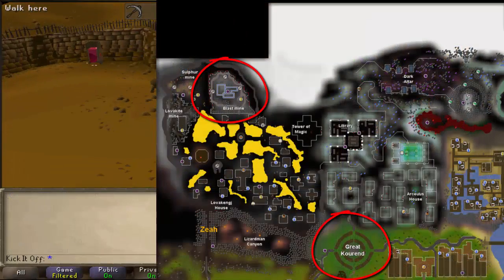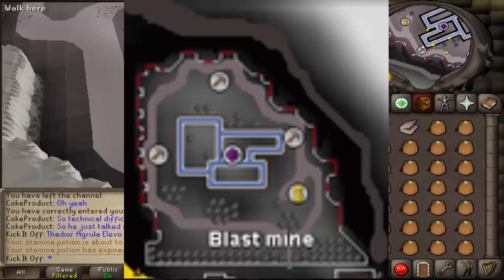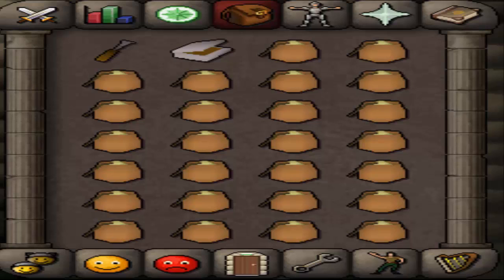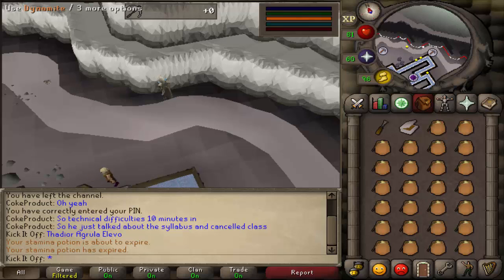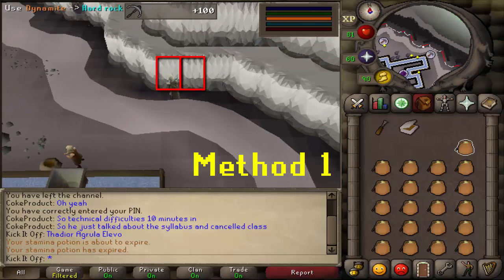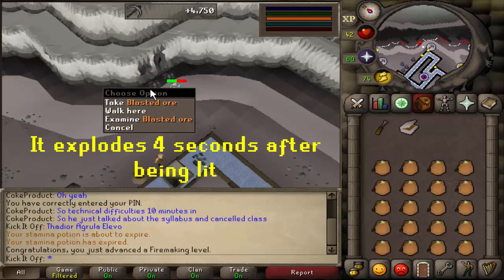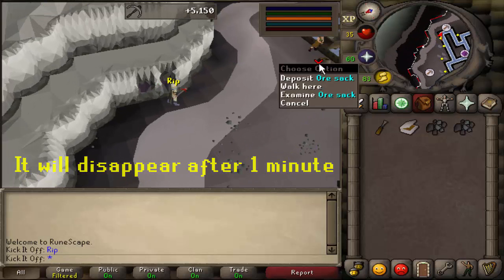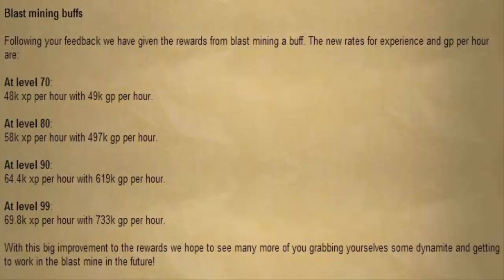[2007] RuneScape Mining Guide: Blast Mining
Here is my blast mining guide, couldn't finish it in time for yesterday so had to upload it today. I have tried to cover everything, enjoy and I hope it helps you :)

- Main and PK account progress videos
- Guides for the most tedious skill in the game, MINING
- Quest guides for all levels
- Other random awesomeness